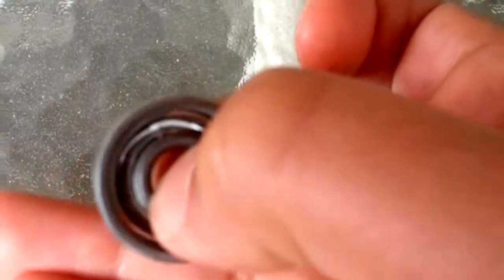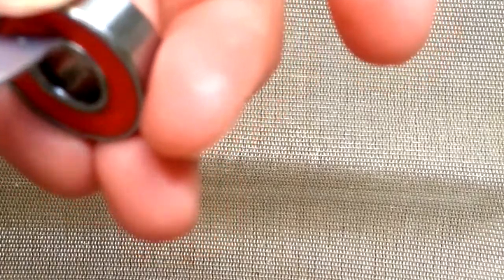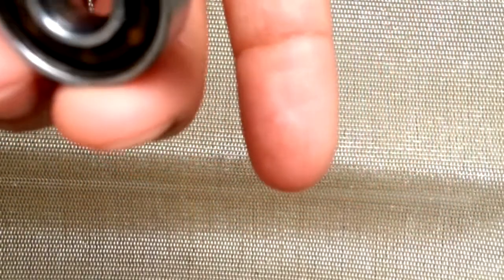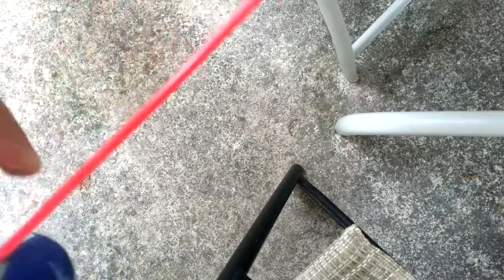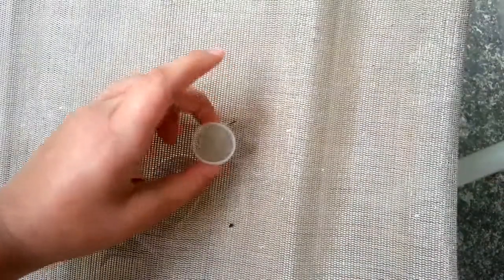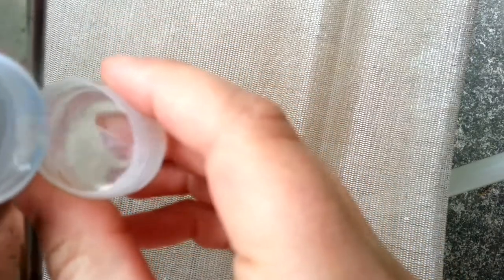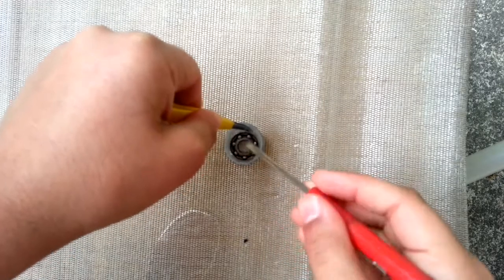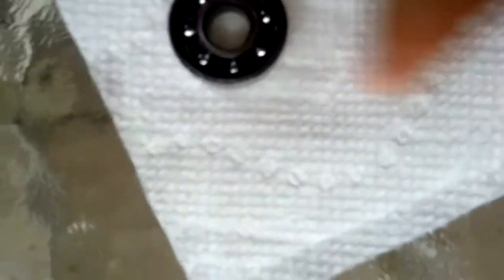How to make a bearing spin faster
Does your bearing slow you Down here is a trick to speed it up